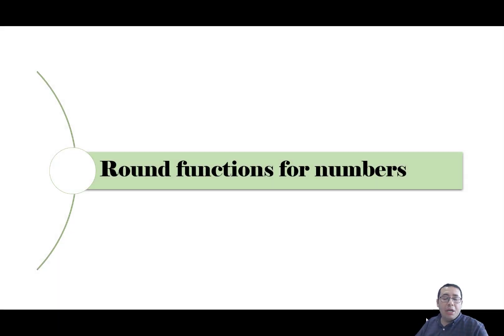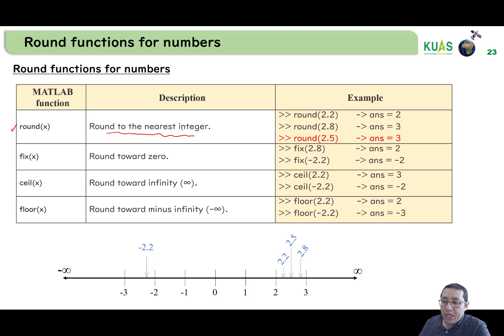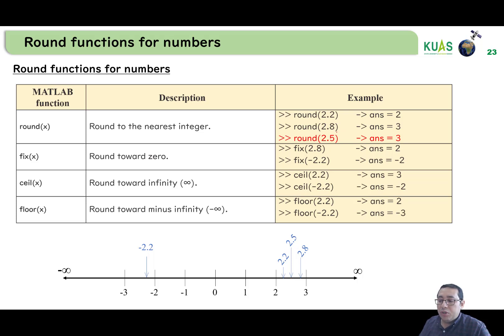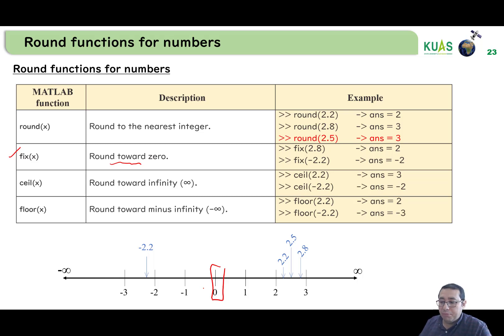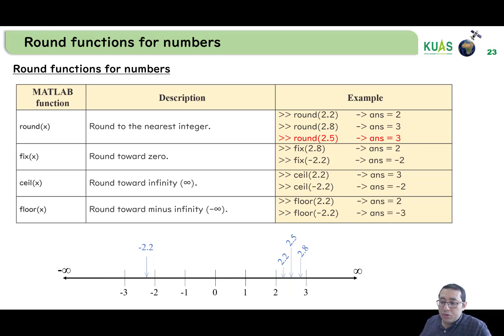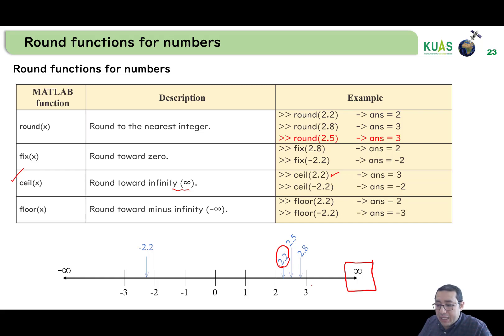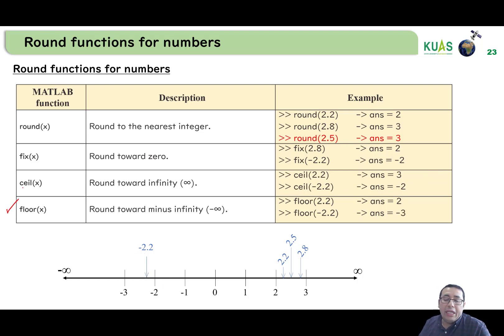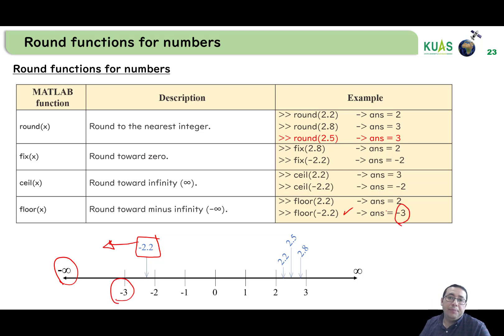2.4 Round Functions in MATLAB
This video explains 4 functions to round decimal numbers to integer. The 4 functions are round, fix, ceil & floor.